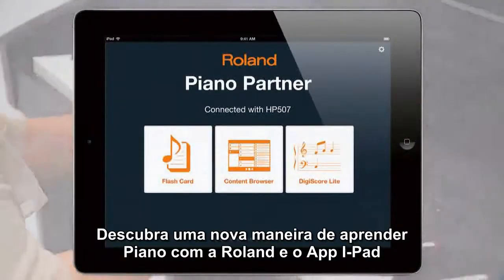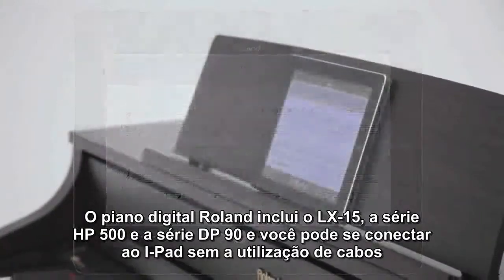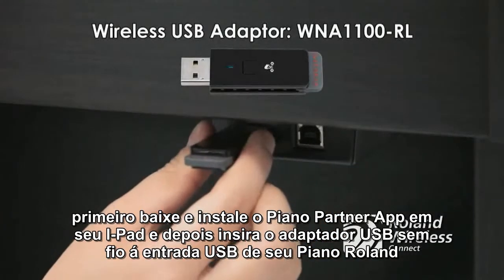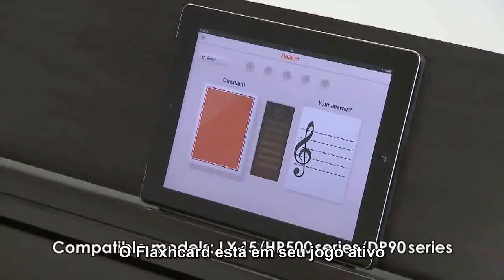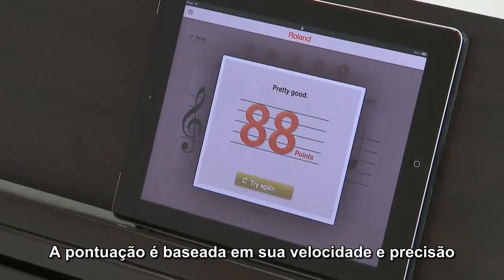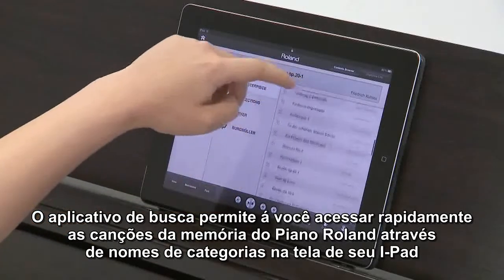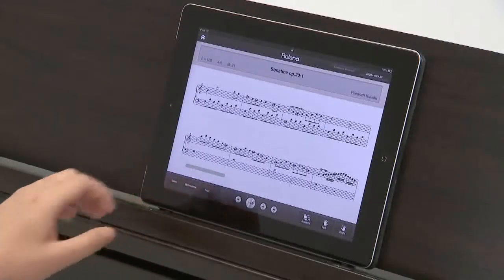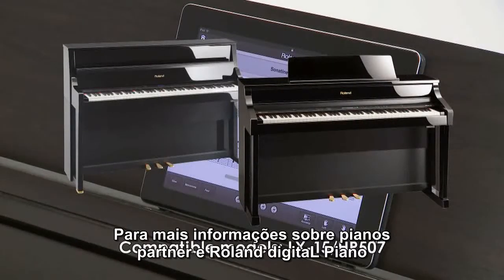ROLAND Piano Partner iPad app TRADUZIDO PT-BR